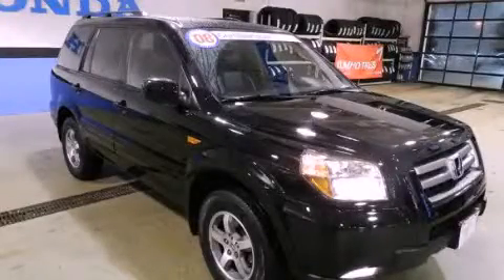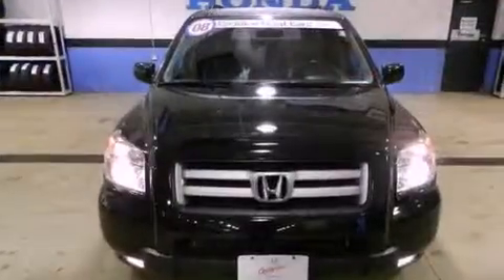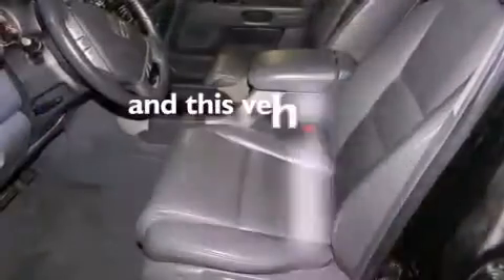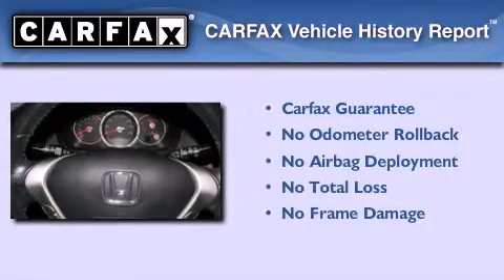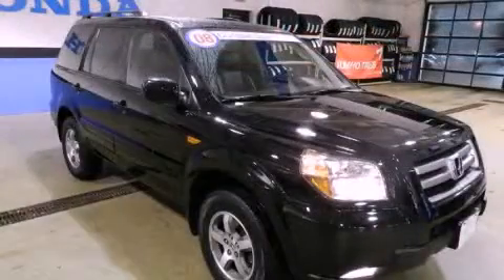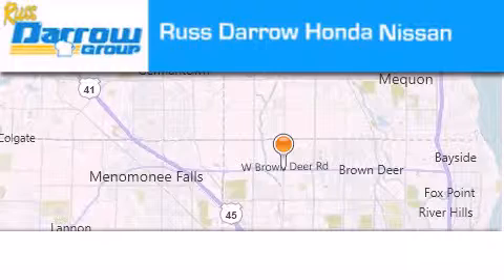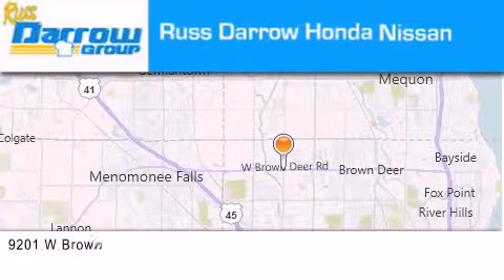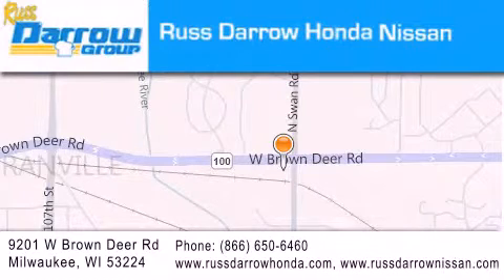2008 Honda Pilot WI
Year : 2008

 Make : Honda

 Model : Pilot

 Engine : 3.50

 Trans . : 5-Speed Automatic

 Exterior : Formal Black

 Miles : 55,537

 Interior : Gray

 Stock : H11497A

 9201 W. Brown Deer Rd.

 2008 Honda Pilot  WI